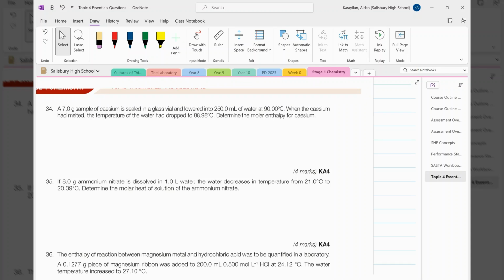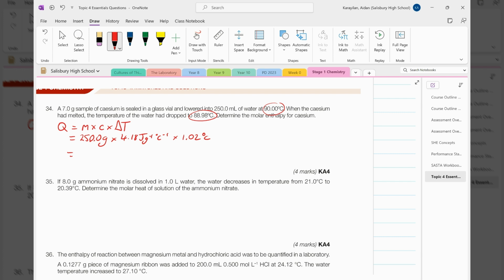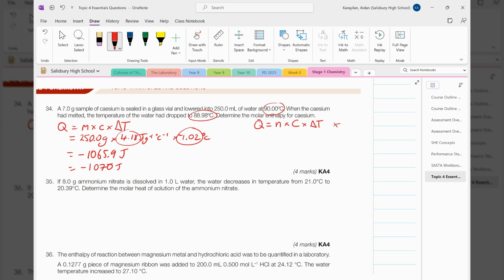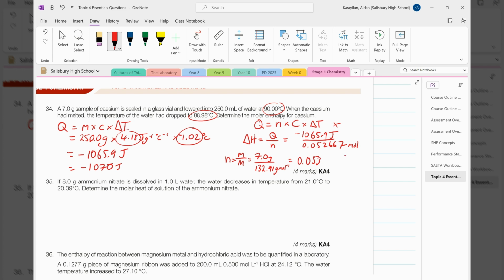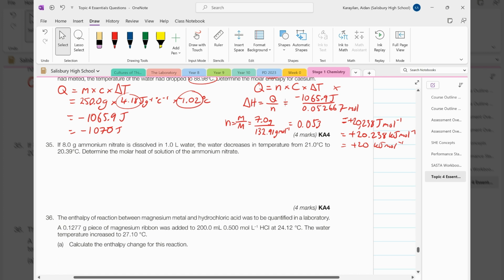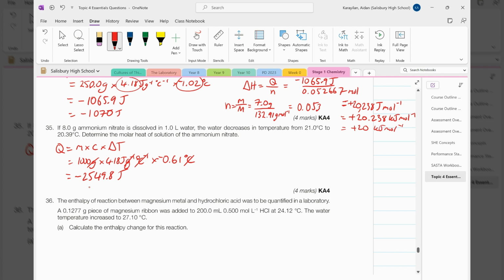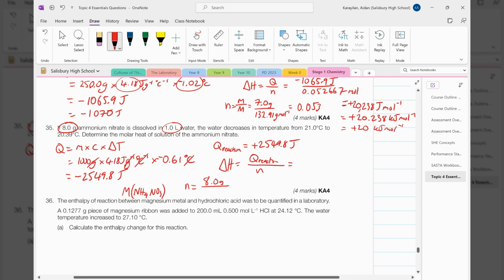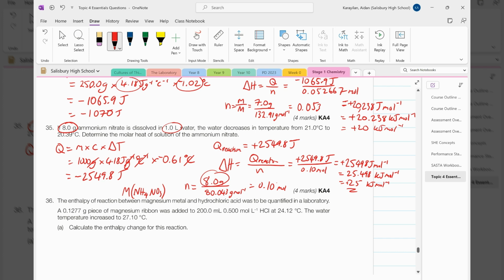Essentials Topic 4 Q34 - 35